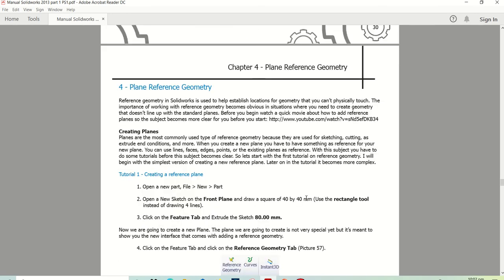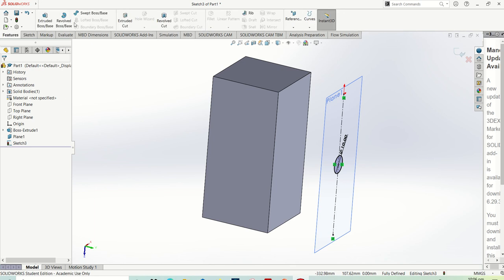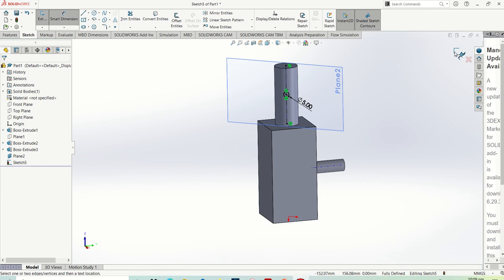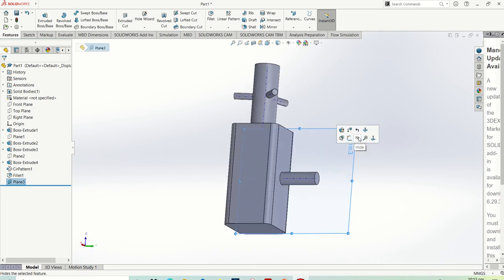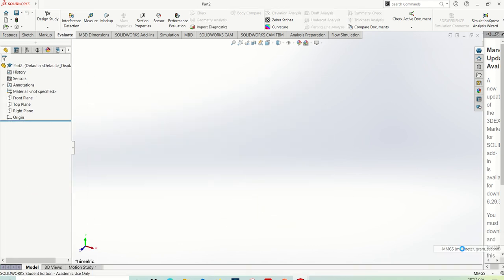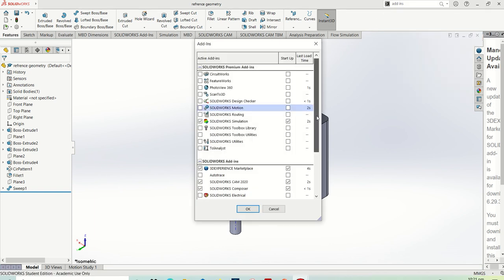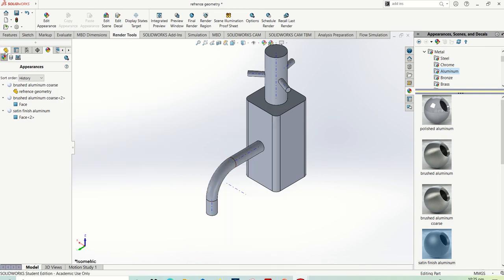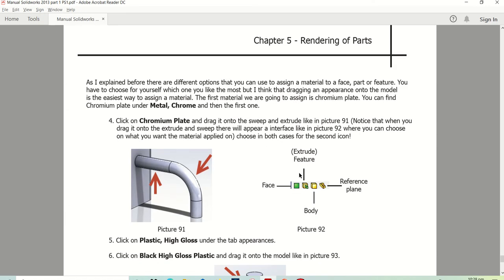basic cad modelling chapter 4 5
Reference Geometry, Sweep and Decals